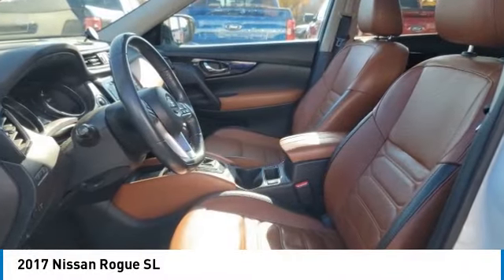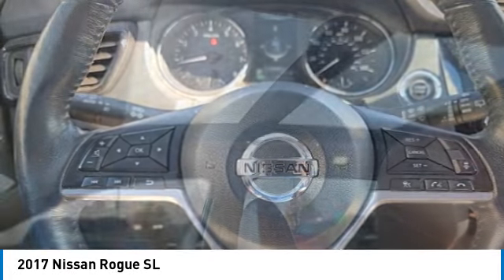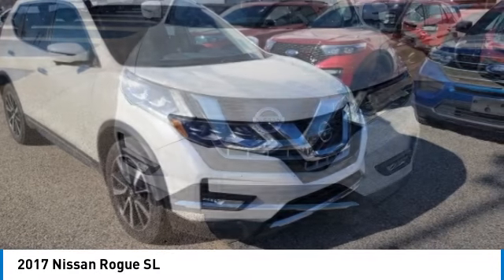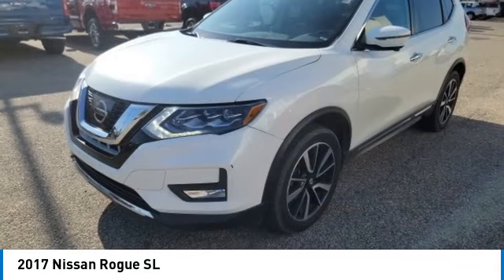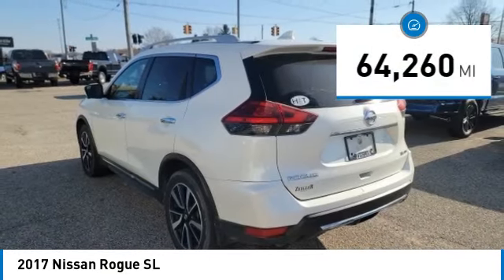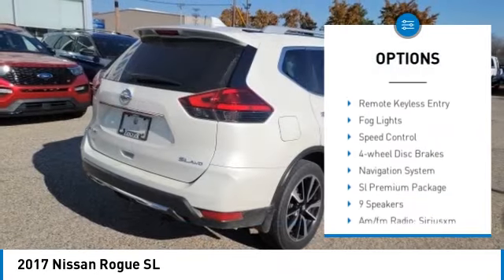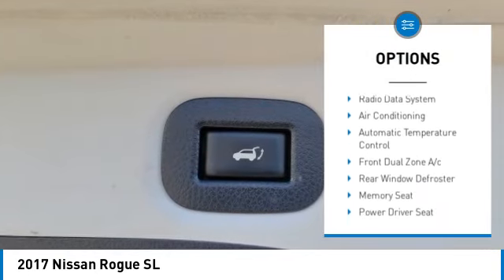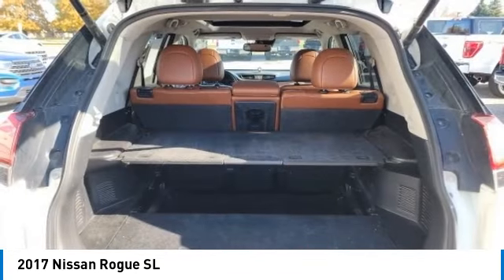2017 Nissan Rogue 23273A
2017 Nissan Rogue SL

**CLEAN LOCAL TRADE**ALL WHEEL DRIVE**PANORAMIC MOONROOF**HEATED LEATHER SEATS**BACK UP CAMERA**REMOTE START**HEATED STEERING WHEEL**CRUISE CONTROL**FULLY INSPECTED AND SERVICED**Pearl White 2017 Nissan Rogue SL AWD AWD CVT with Xtronic 2.5L I4 DOHC 16V *MOONROOF, *LOCAL TRADE, *FULLY SERVICED, *REMOTE START, *REARVIEW CAMERA, *LEATHER HEATED SEATS, AWD, LED Headlights, Power Panoramic Moonroof, SL Premium Package.brbrYOUR BEST PRICE on ANY NEW FORD is Always at Zeigler Ford-Lowell. HOME OF THE BEST PRICE GUARANTEE ON ANY NEW FORD & GET THE MOST MONEY FOR YOUR TRADE! Recent Arrival! 25/32 City/Highway MPGbrbrAwards:br * 2017 KBB.com 10 Best SUVs Under $25,000brAt Zeigler Ford, Home of the BEST PRICE GUARANTEE & GUARANTEED FINANCING, we take pride in treating our customers like family, ensuring that your experience is one that you will never forget. Every vehicle has been through a 172 point safety inspection completed by a certified technician and fully detailed. Pre-Owned Ford Vehicles 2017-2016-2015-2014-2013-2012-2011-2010 Ford Escapes, Fusions, Focus, Edges, Flex, F- Series, Heavy Duty Diesel Trucks and more For sale. We are proud to service customer's saving you time & money on any New or Pre-owned vehicle! See dealer for complete details, dealer is not responsible for pricing errors, all prices, plus tax, title, plate, and doc fees. Serving Michigan and all of our surrounding cities like Grand Rapids, Lansing, Kalamazoo, Muskegon, Grand Haven, Holland, Wyoming, & including West Michigan, and anywhere in the great state of Michigan. Some of our used vehicles may be subject to unrepaired safety recalls. Check for a vehicle's unrepaired recalls by VIN Zeigler Ford-FOR A GREAT EXPERIENCE.